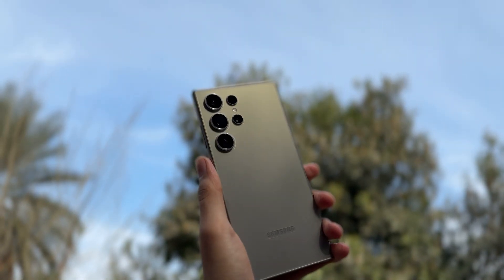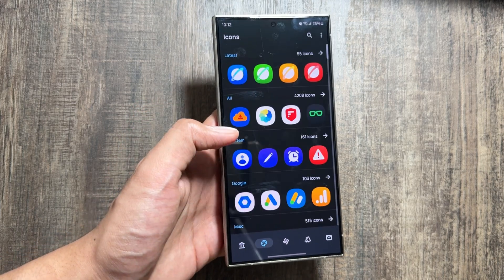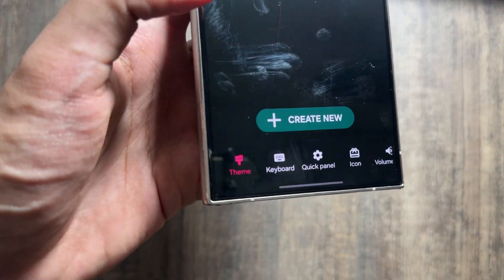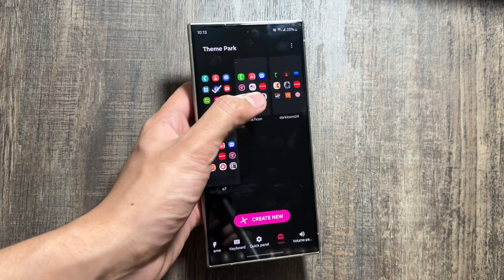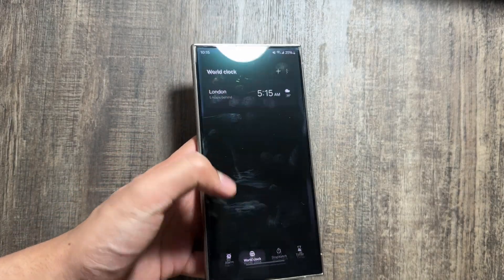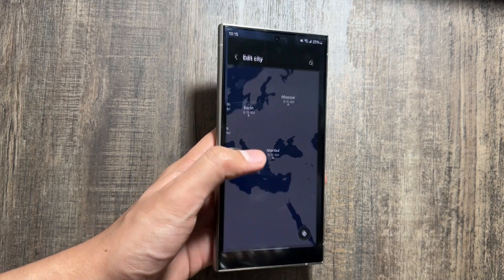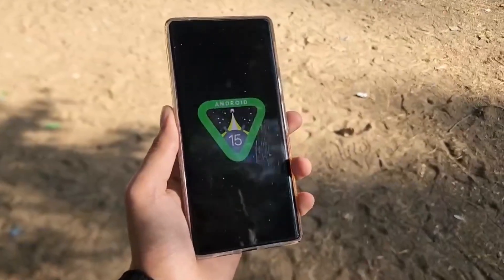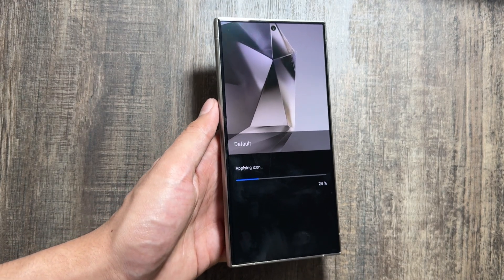Samsung One Ul 7: Beat the Delay! (Secret Method) S24/S23/S22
So this is how you can get a early access to some of the one Ui 7 features